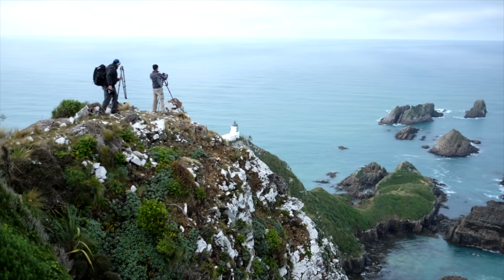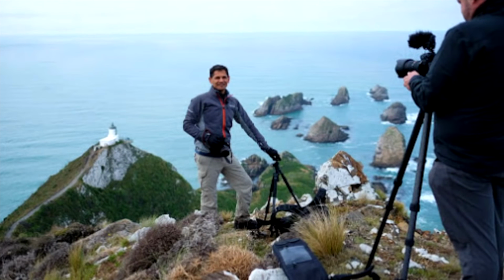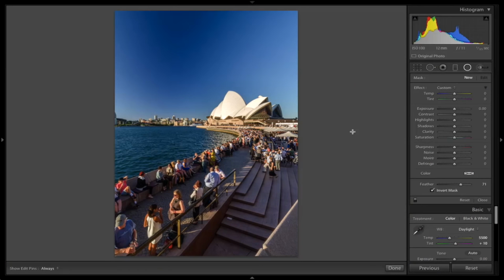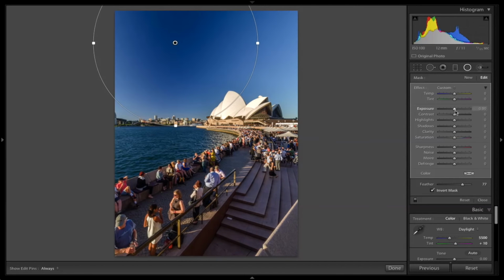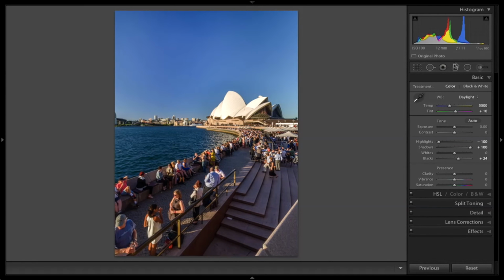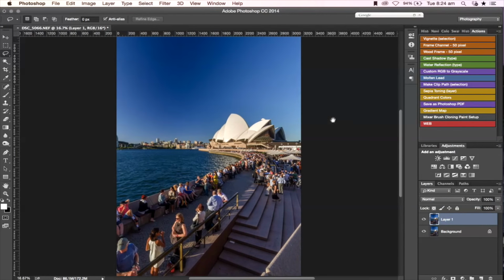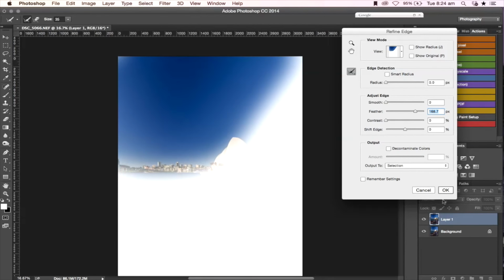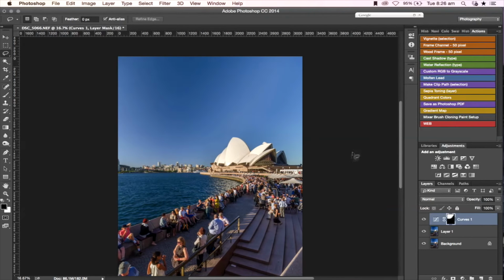017 - The One Filter to Rule Them All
In this episode of the 3 Colors Show, You'll learn why a polarizer filter is the one filter to rule them all.

I've been asked this question so many times recently , What filters do I need?

So I thought I'd dig up an episode of Share Inspire Create Show that I did with Brent Mail from the archives.

Check out this show and learn

Why a polarizing  filter is so important to have in your kit
Whichpolarizingfilter you should buy
How to fix the blue blob of death in your skies using Lightroom and Photoshop when a polarizer is used wrong

Hi, I’m Johny Spencer, Founder of 3 Colors (3C for short).
3 Colors is a Landscape and Nature Photography resource that’s here to help you master your photography, learning photography can be hard but I’ve made it my mission to help you get the results you want fast. The Podcast and Blog are regularly updated with free photography tutorials and we also have a private members only community we call Team 3C which is where we create regular exclusively tailored photography tutorials covering all aspects of Landscape and Nature Photography to help members reach the photography goals even faster.

When I started as a Photographer, I remember stumbling around the web from tutorial to tutorial not really having any idea of what I needed to learn to take my photography to the next level. I spent years developing my photography workflow and I know now if I had of been given the right coaching and the right knowledge I would have been creating the photos I had dreamed about in at least a quarter of the time or sooner.

This is why I started 3 Colors so that I can save other photographers the pain and heartache I went through by giving you just the information and knowledge you need to start creating amazing photography without the years and years of trial and error I went through.